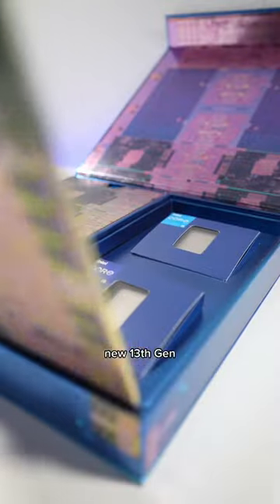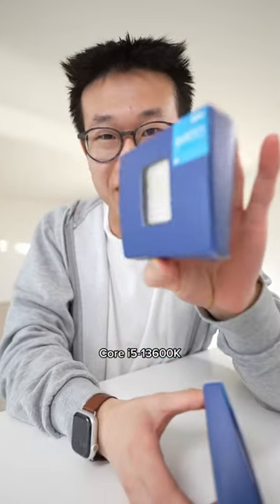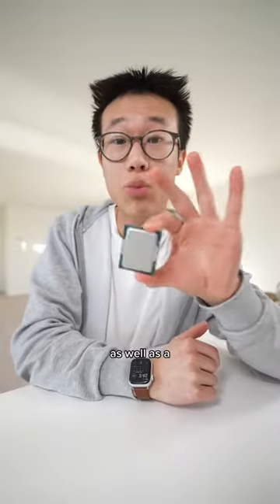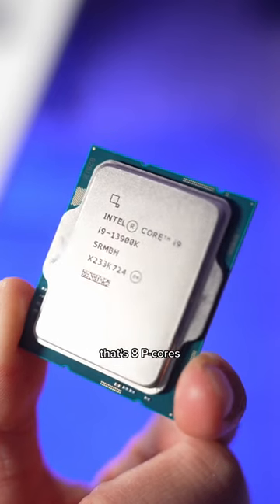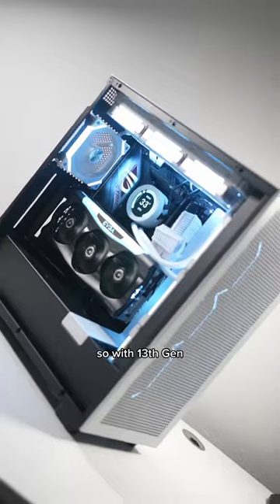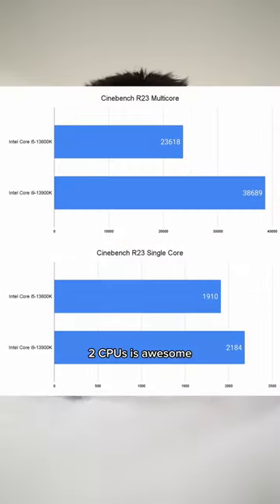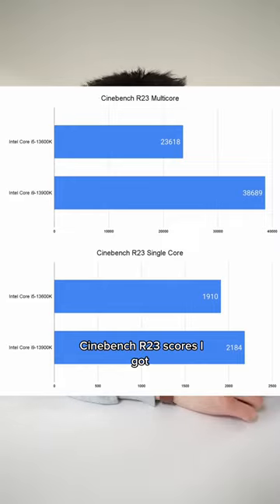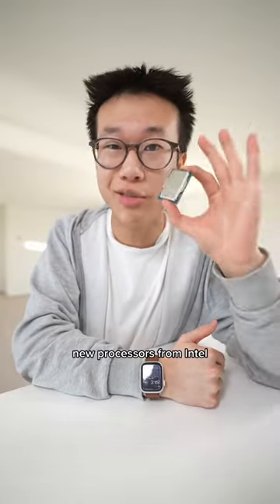Looking at the New 13th Gen Intel Core Processors!